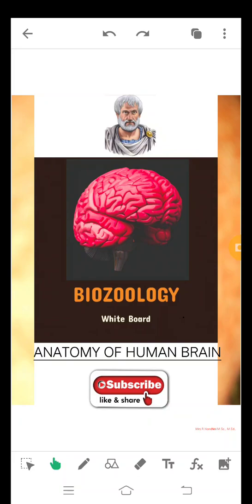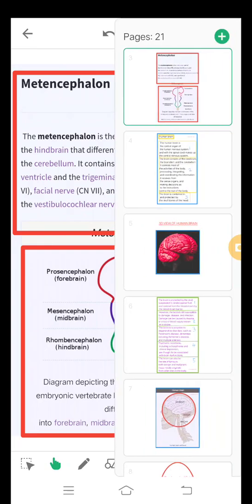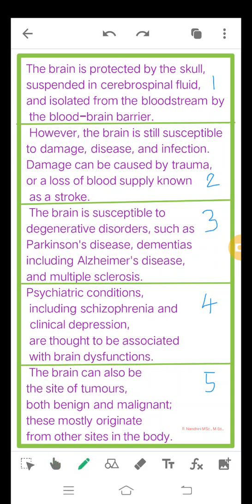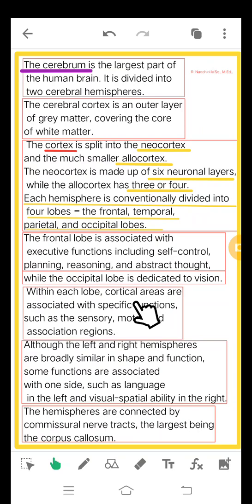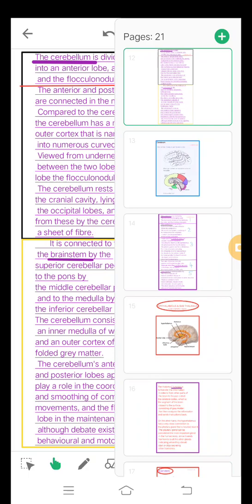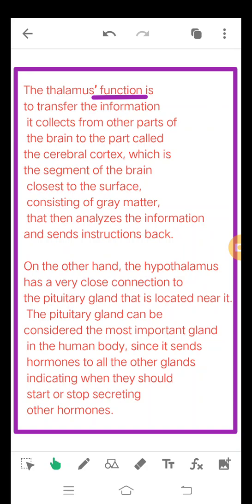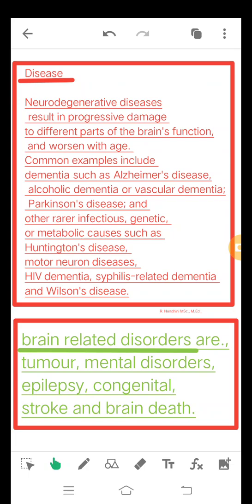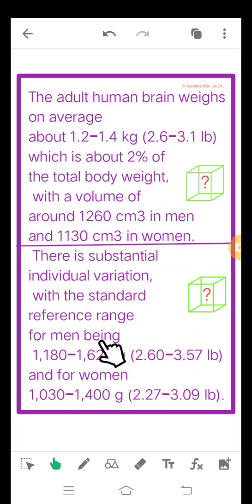anatomy of human brain/மனித மூளையின் உடற்கூறியல்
anatomy of human brain/மனித மூளையின் உடற்கூறியல்/மனித மூளை எப்படி இருக்கும்?/ structures of human brain/ weight of human brain/ size of brain/brain lobs diagram/cerebrum notes/ cerebellum notes/spinal cord notes/ thalamus?/brain disorders/ brain diseases/ brain diagram for draw/ vertebrate brain division?/parts of human brain/ human brain full anatomy